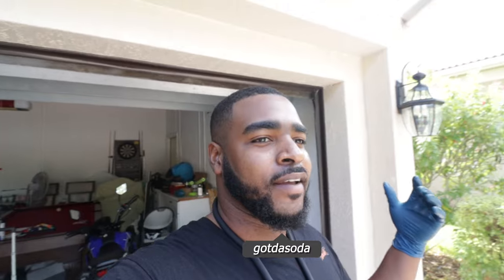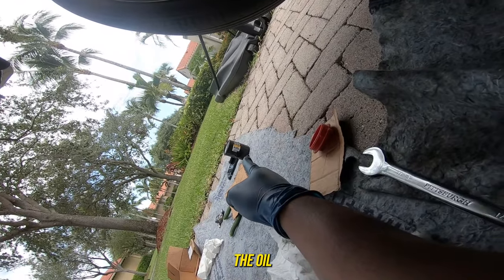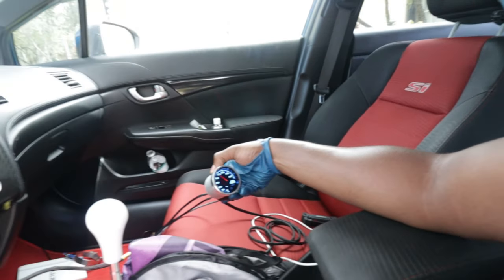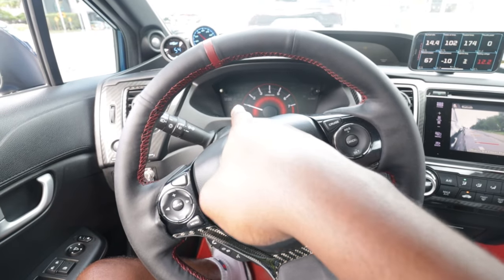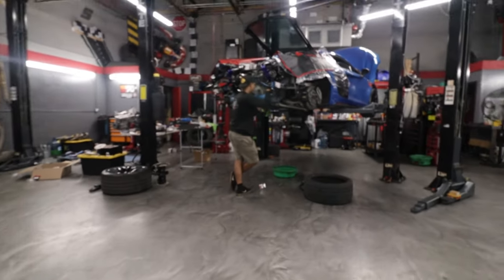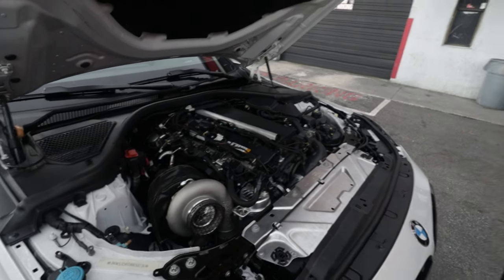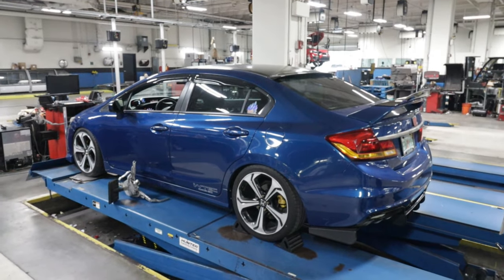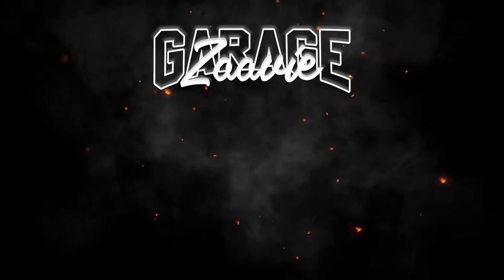DUSTY IS BACK AND BETTER! FULLY BUILT 9TH GEN!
It has been a long coming for this! Dusty is finally back and running with a built K24 motor! A couple more oil changes and off to the dyno!

Dusty's Parts List
(supports the channel by purchasing)

Hybrid Racing
 Use "ZOOVIE" to save some $$$